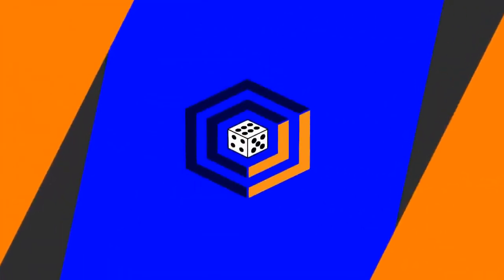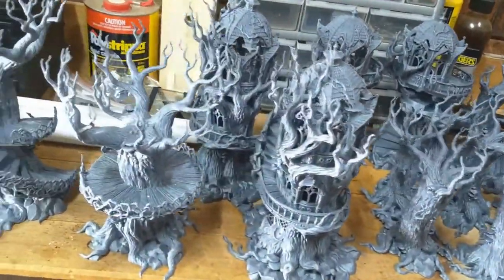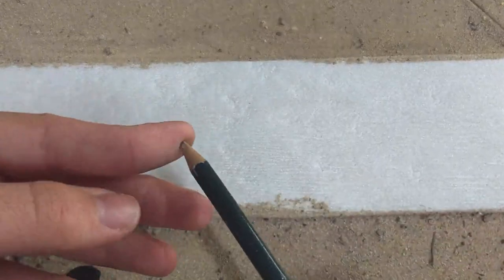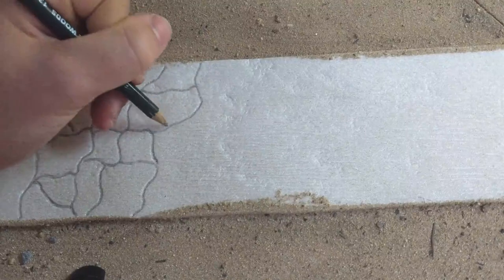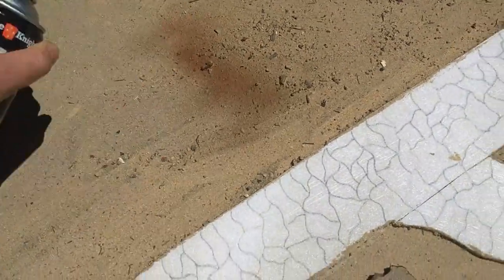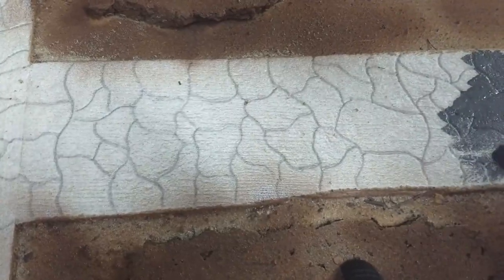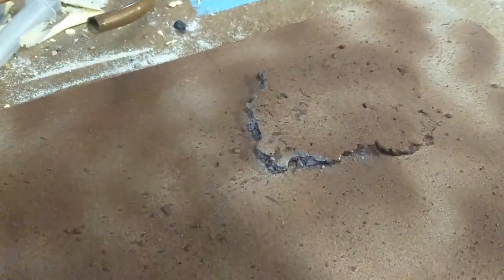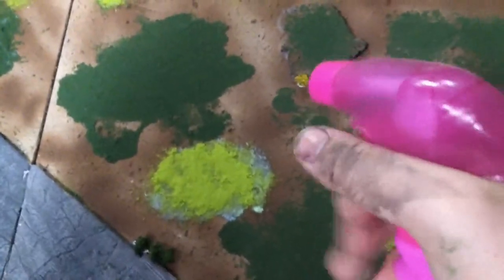How I made my Elven City Base Board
A few weeks ago you may have seen my huge speed painted 3d printed elven city All of the buildings needed a board to sit on. I wanted the board to represent the inside of a city so it needed some roads and other details. I made this board insanely quickly so it would be ready in time for a tournament that I had run.